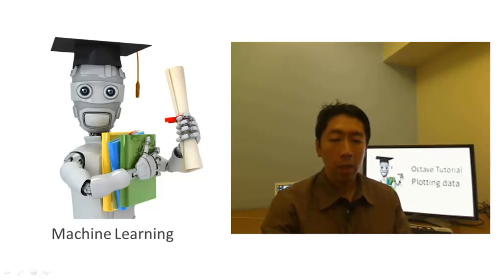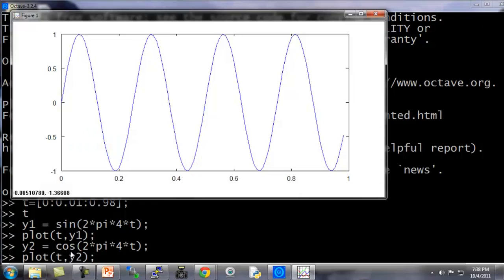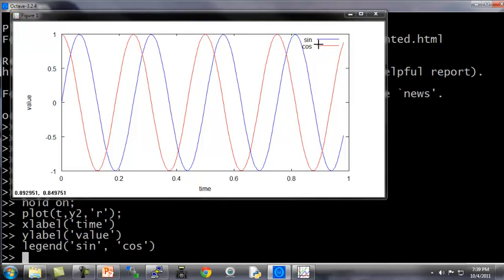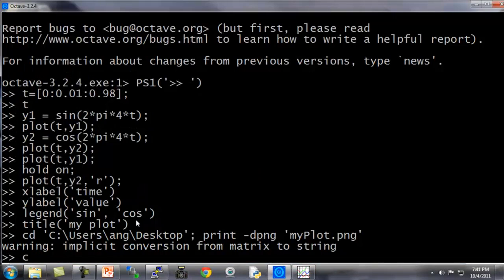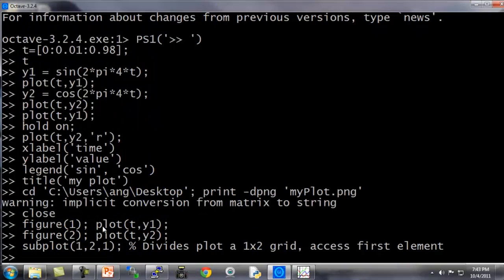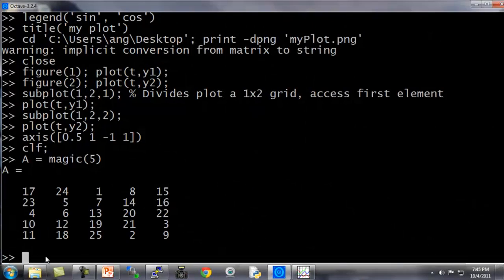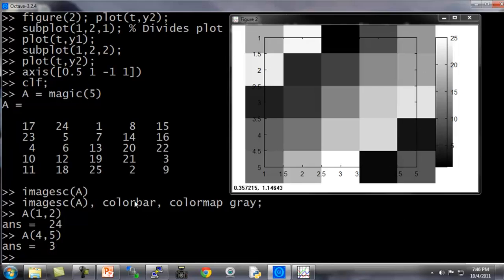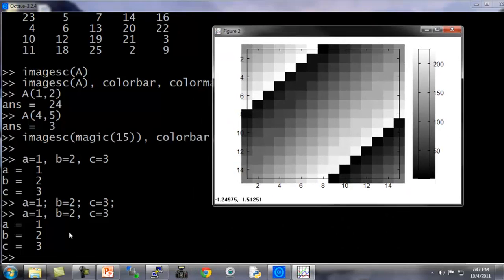Plotting Data - Machine Learning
Logistic Regression, Artificial Neural Network, Machine Learning (ML) Algorithms, Machine Learning
The course is well organised, with cutting edge knowledge ready to use in our information era. And Andrew was really decent with clear illustration and explanations. I really enjoy taking this course!,Everything is taught from basics, which makes this course very accessible- still requires effort, however will leave you with real confidence and understanding of subjects covered. Great teacher too..
This course includes programming assignments designed to help you understand how to implement the learning algorithms in practice. To complete the programming assignments, you will need to use Octave or MATLAB. This module introduces Octave/Matlab and shows you how to submit an assignment.